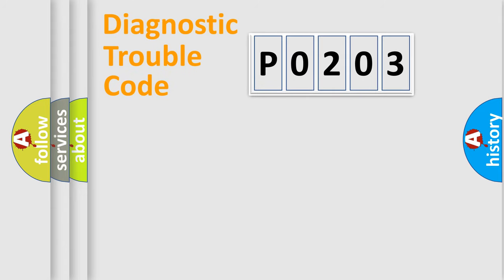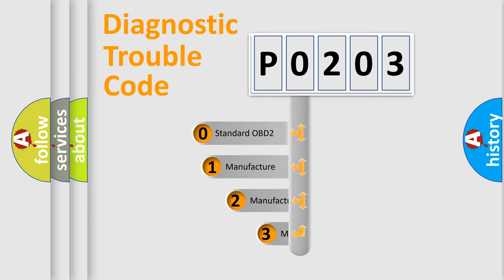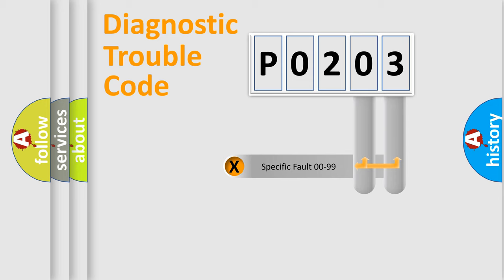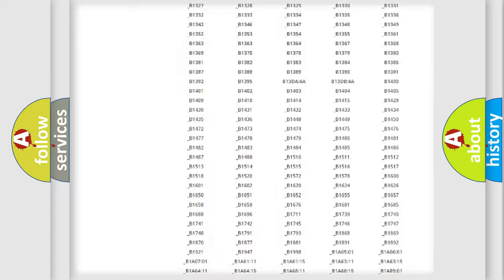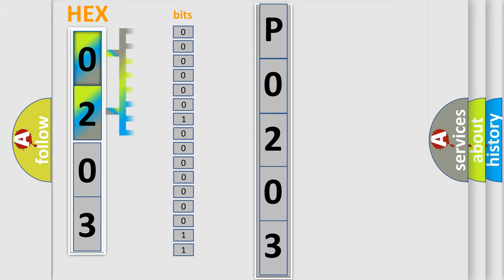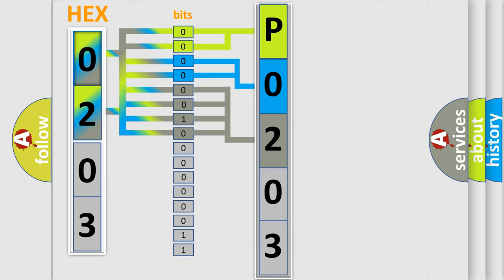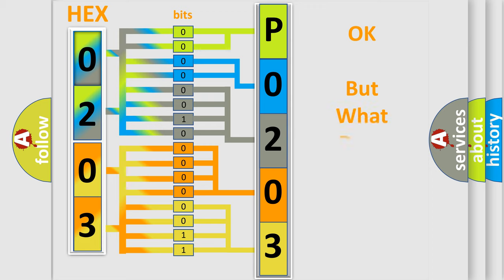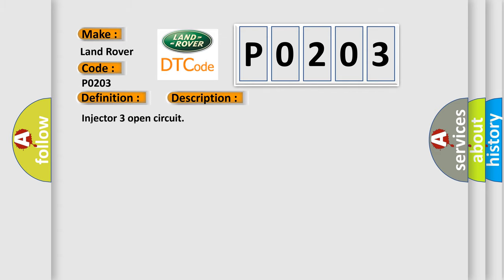DTC Landrover P0203 Short Explanation